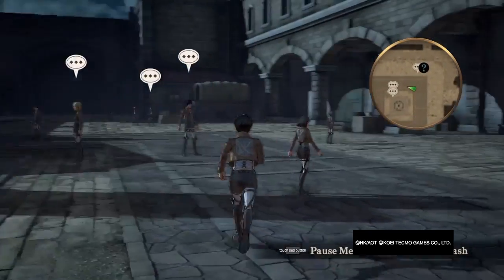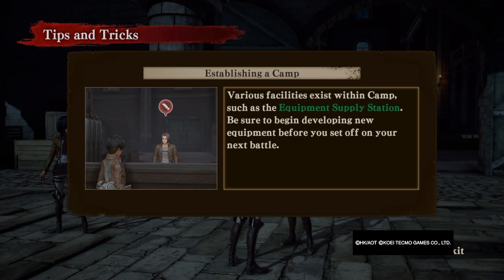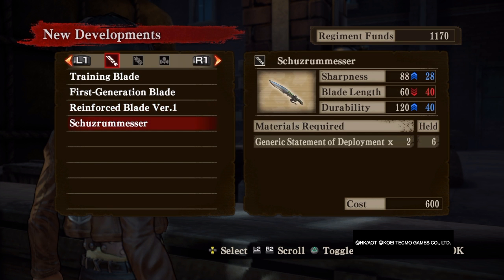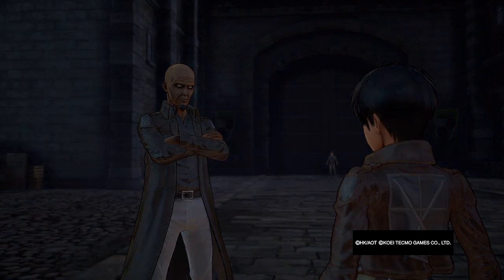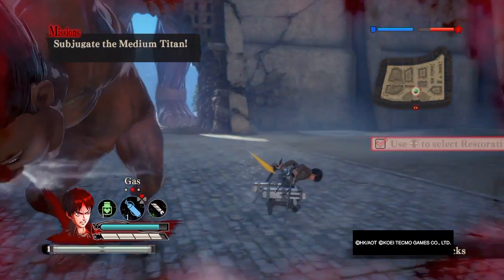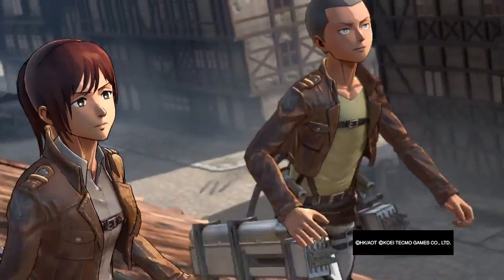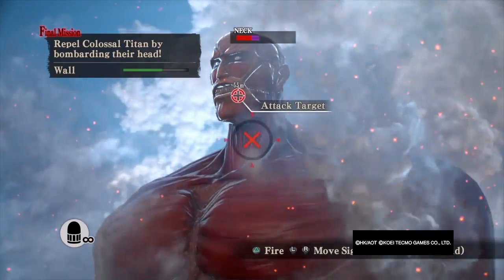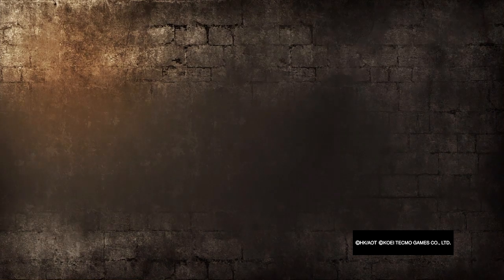Attack on Titan - Walkthrough Part 2 - The Colossal Titan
In this episode of Attack on Titan on the PS4, Eren has finished his training and is ready to face the world of Titan's.